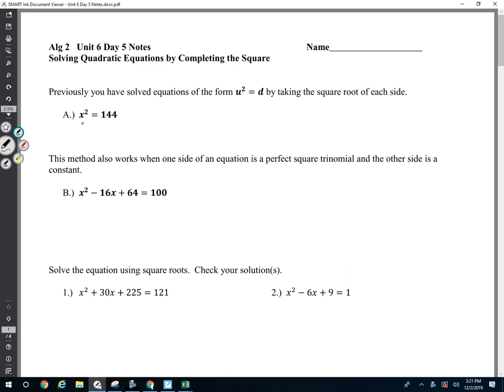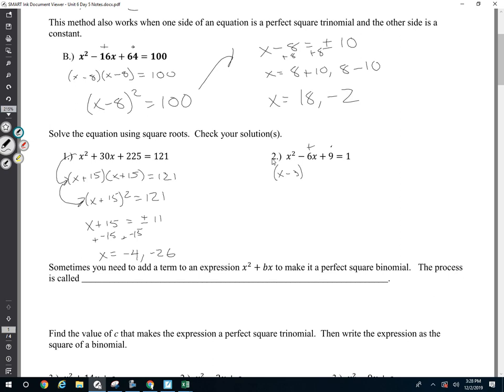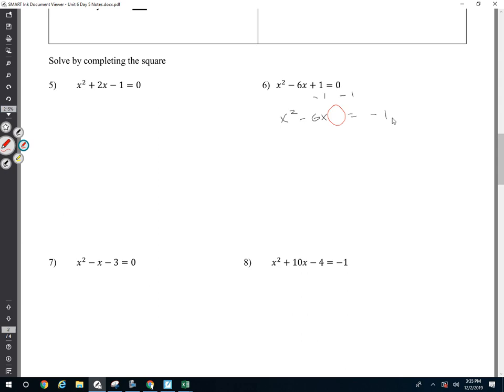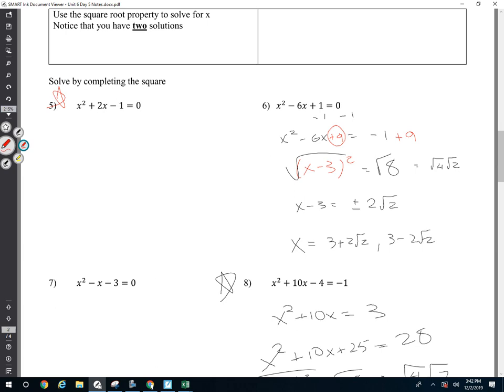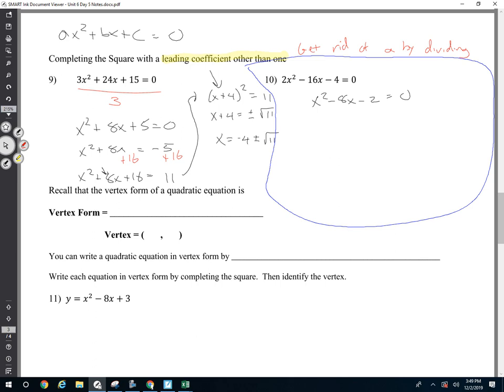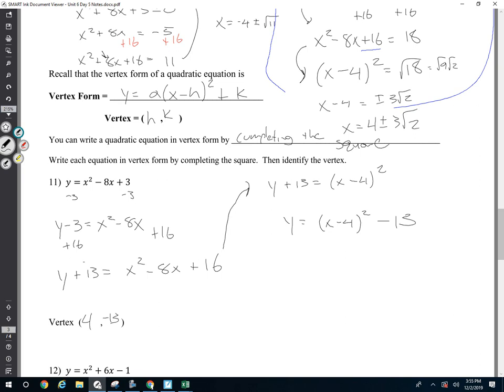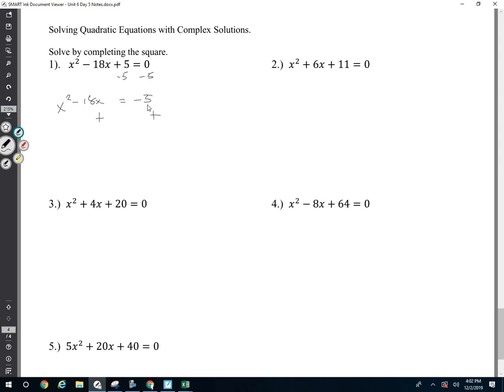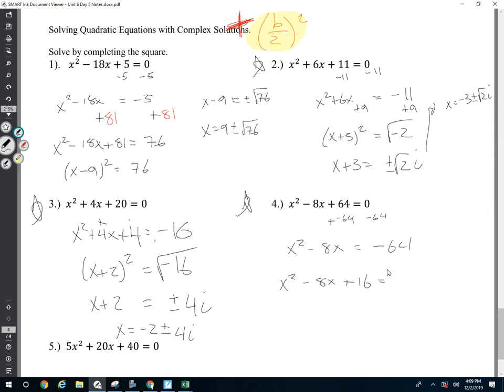Completing the Square